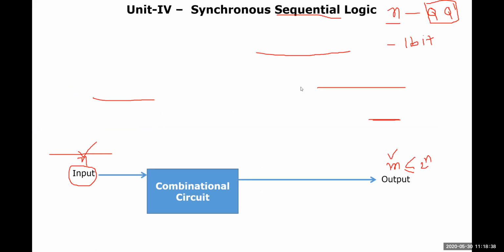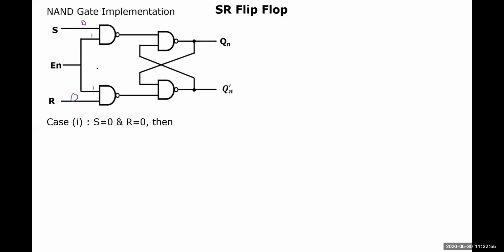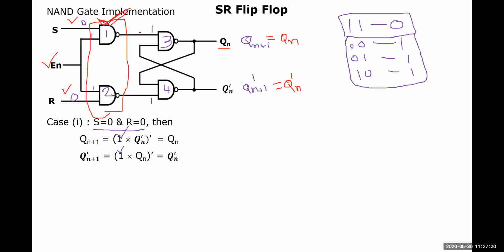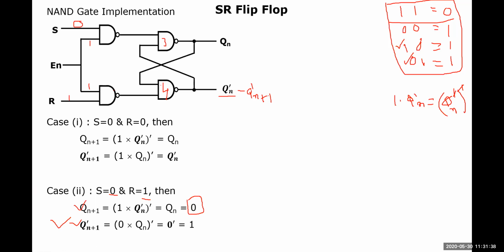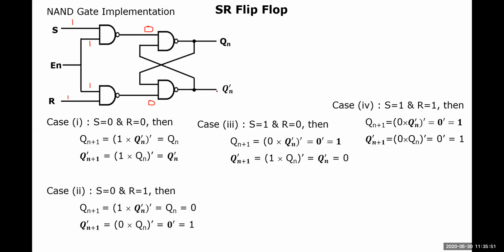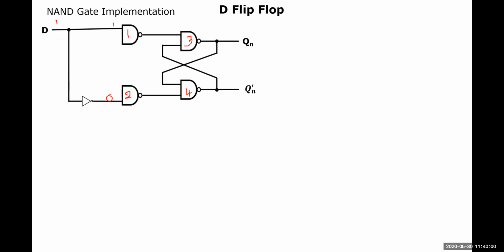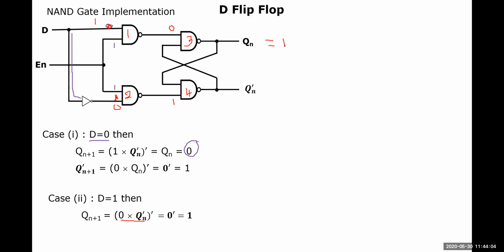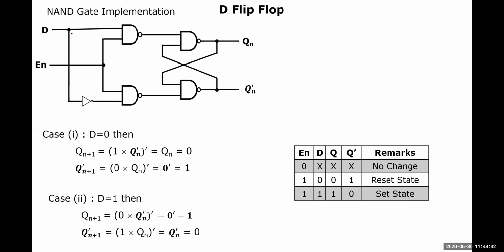S R & D Flop Flop